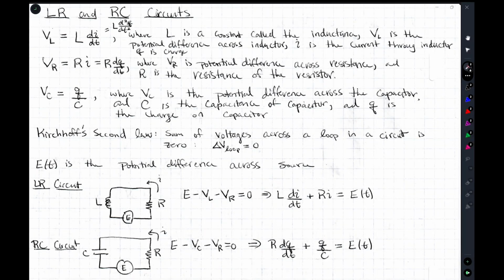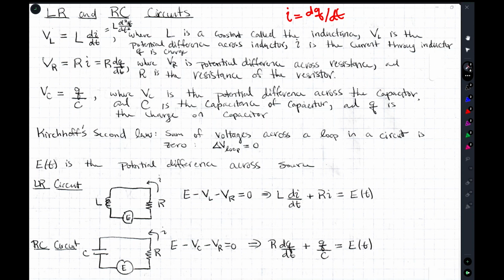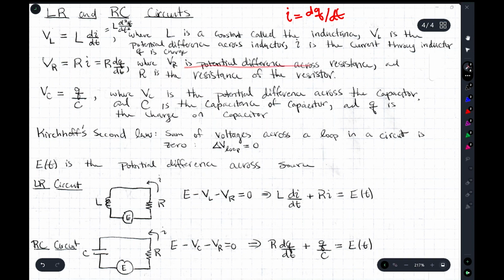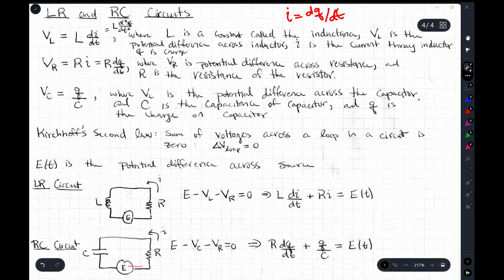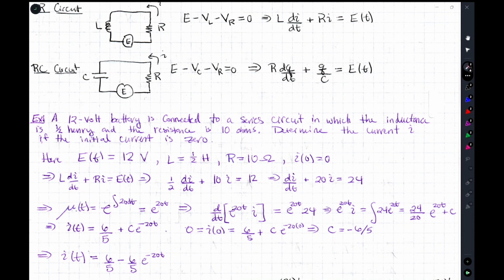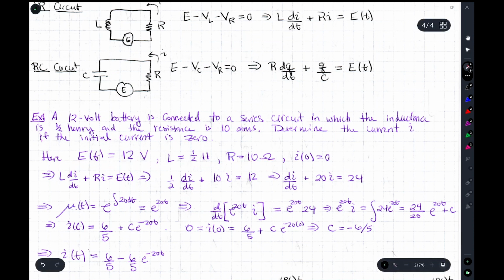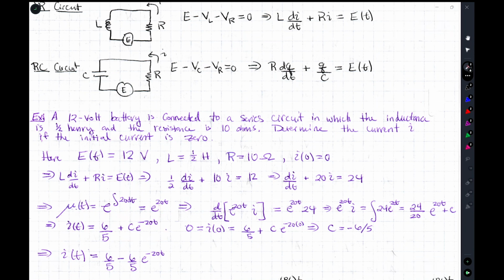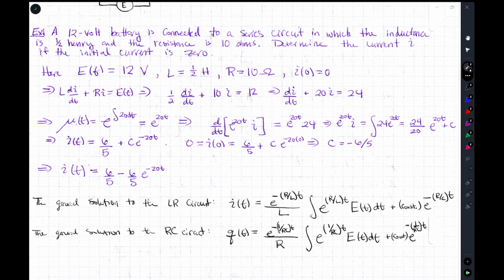ODE E17 Linear Mathematical Models: LR and RC Series Circuits